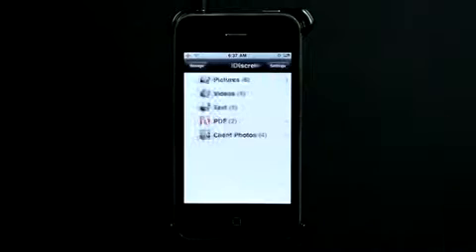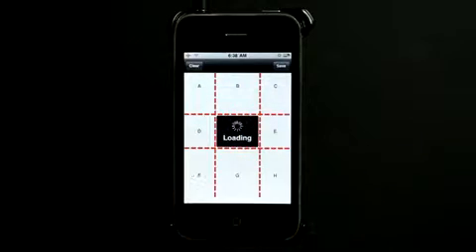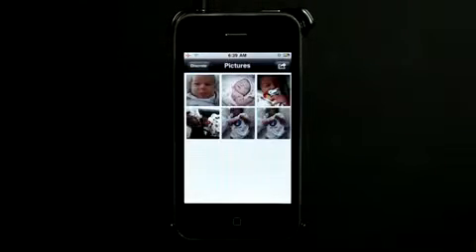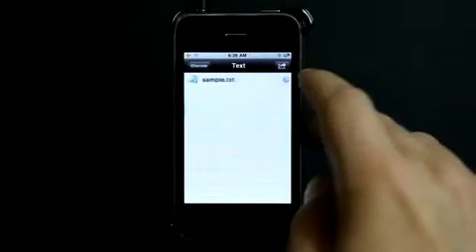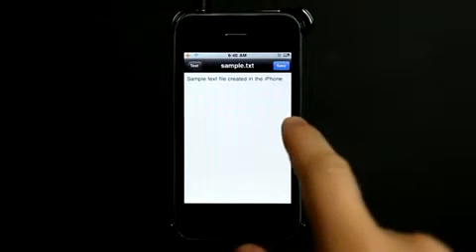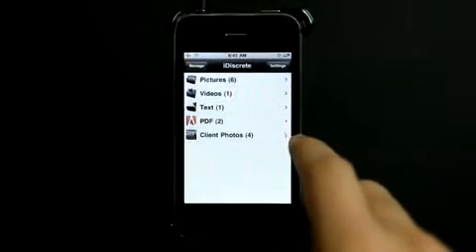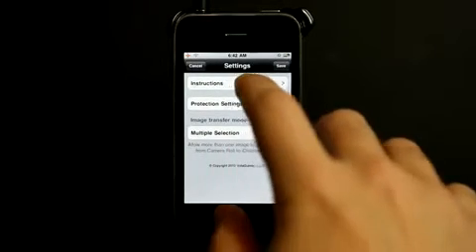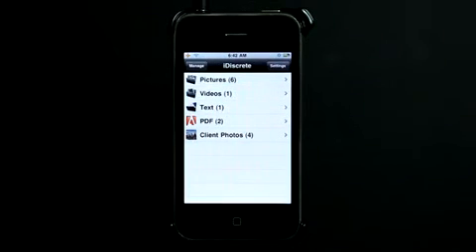iDiscrete iPhone App Demo1027